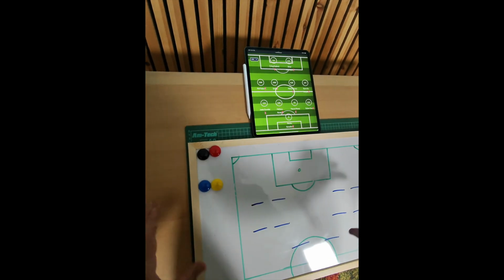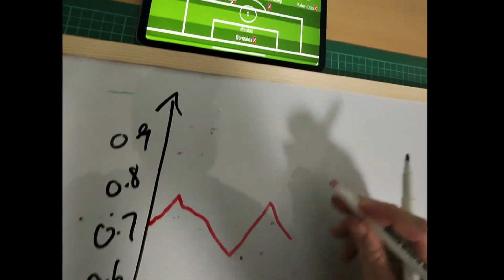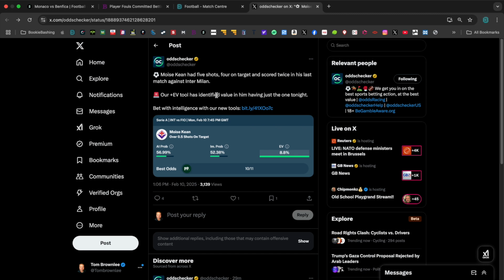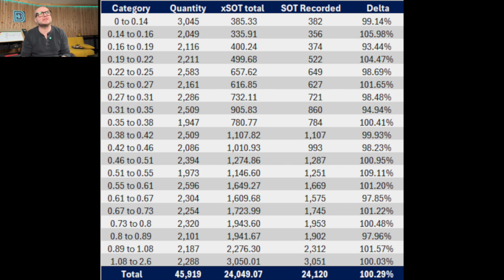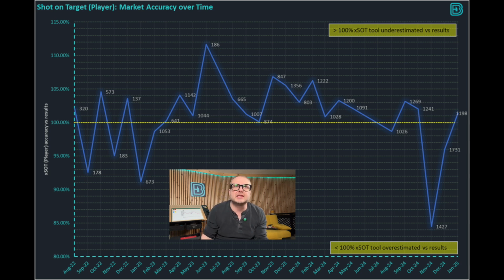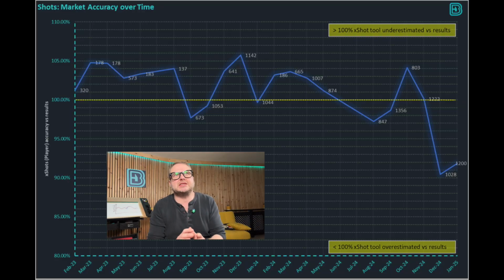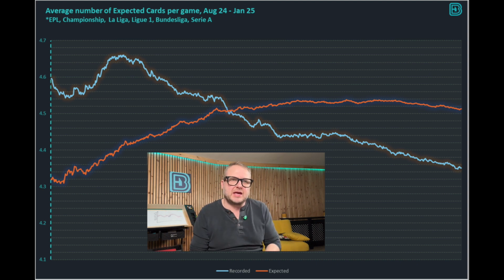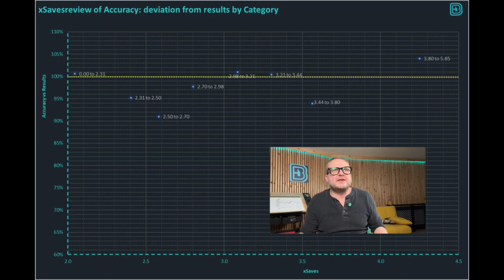Bookiebashing Player Stats Report - 2025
A report on the accuracy of the bookiebashing Player Stats tool: Expectancies vs Recorded Results over 100,000+ lines.

Q) Why are comments off?
A) Because we are fed up of the actions of the minority trying to disrupt and silence conversation on value betting in the UK. They want to drown out discourse with noise in a selfish pursuit to keep all of the information to themselves. At bookiebashing we now operate a zero chances policy: comments are off on Youtube and it's one-strike-you're-blocked elsewhere.